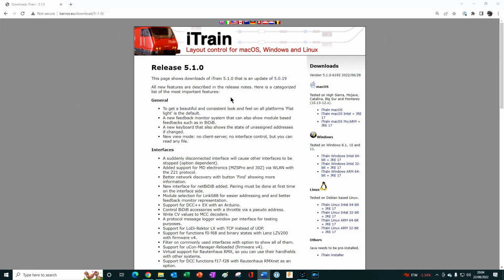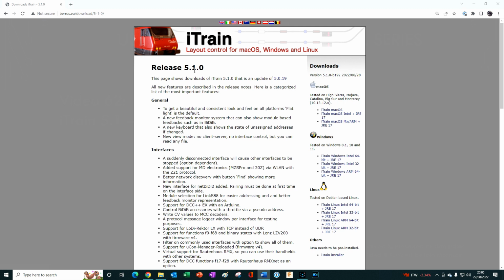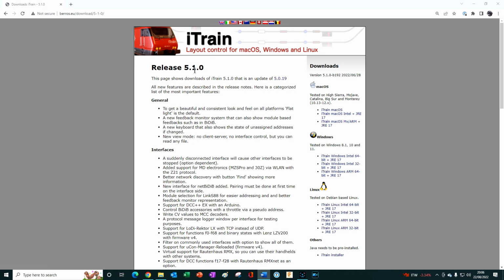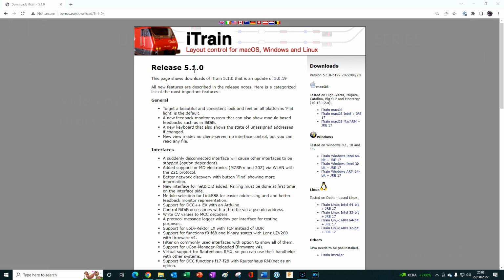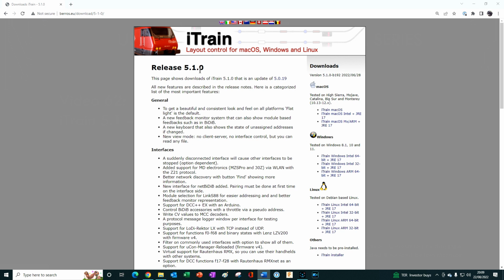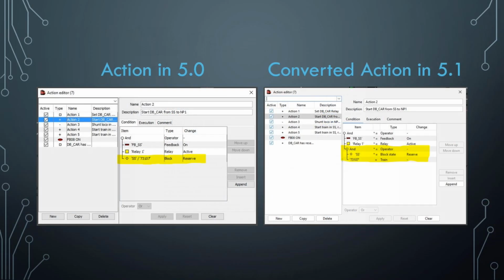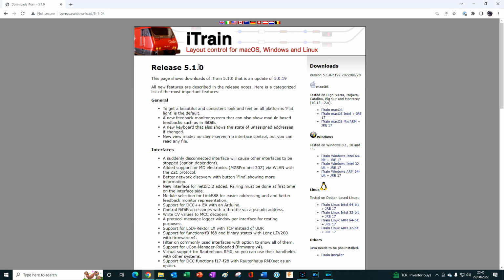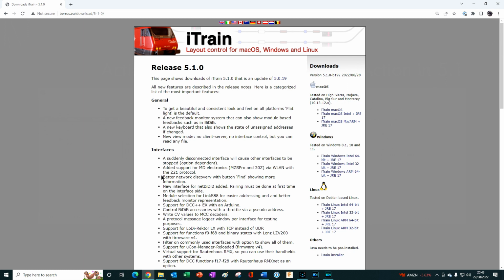Video 62: iTrain 5.1 Introduction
This is video #62 in the Using iTrain Tutorial Series.
We are going to make a diversion from the existing story line we have been following in this tutorial series, to focus on the recent release of the 5.1 update.

5.1 has a feast new features and enhancements, some of which affect topics we have already completed, and so will need updating, and some of which will play a role in future topics.
So, we need to cover them now before we return to the story line.

In this tutorial we provide a general introduction to the 5.1 update.